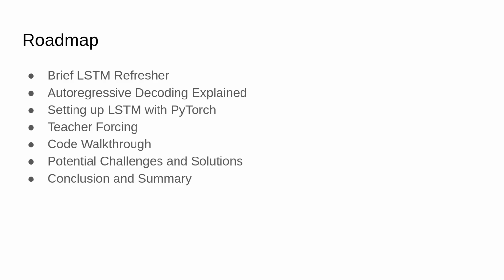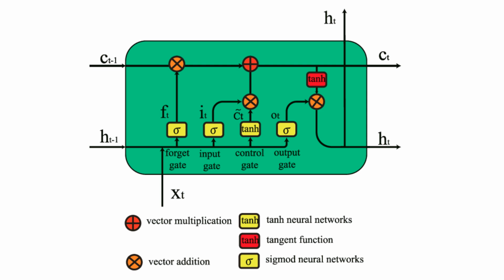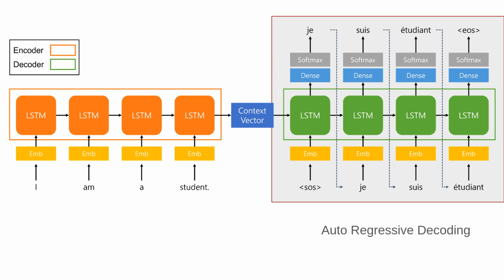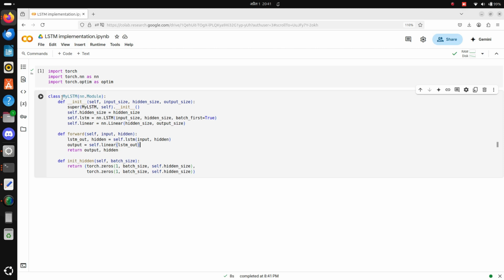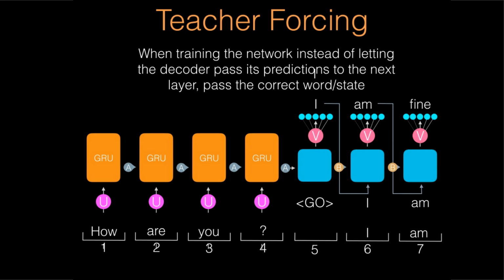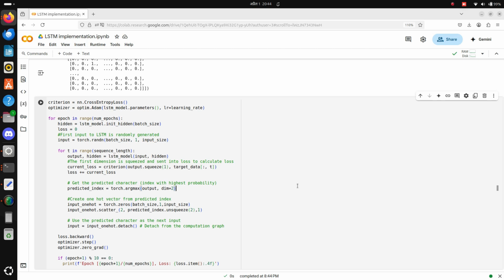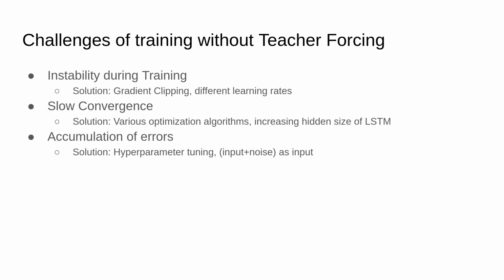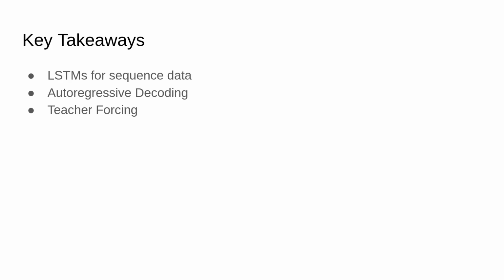LSTM Implementation in PyTorch – Autoregressive Decoding & Teacher Forcing Explained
SEO-Optimized YouTube Video Description:

🚀 Implementing LSTMs in PyTorch – Autoregressive Decoding & Teacher Forcing Explained

Long Short-Term Memory (LSTM) networks are essential for handling sequential data, but how do we implement them efficiently in PyTorch? In this video, we walk through the step-by-step implementation of an LSTM model using PyTorch, while also covering key techniques like autoregressive decoding and teacher forcing to improve training and inference.

🔍 What You’ll Learn in This Video:
✅ How to build an LSTM model from scratch using PyTorch
✅ The role of autoregressive decoding in sequence generation
✅ What teacher forcing is and how it improves training stability
✅ How to implement teacher forcing in PyTorch
✅ Comparing greedy decoding vs. autoregressive approaches
✅ Training an LSTM for sequence prediction tasks
🔥 Why Are These Concepts Important?

📌 Autoregressive Decoding – Used in NLP, speech synthesis, and time series forecasting
📌 Teacher Forcing – Helps LSTMs learn long-range dependencies efficiently
📌 LSTM in PyTorch – Optimized implementation for deep learning applications

This video will help you master LSTM implementation in PyTorch and understand the practical aspects of training recurrent models for NLP, speech recognition, and time series forecasting.